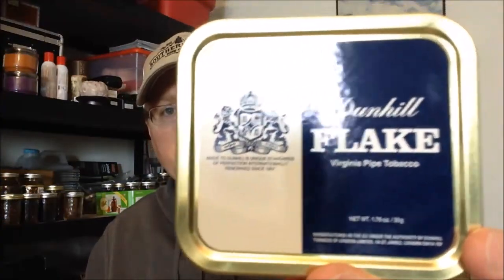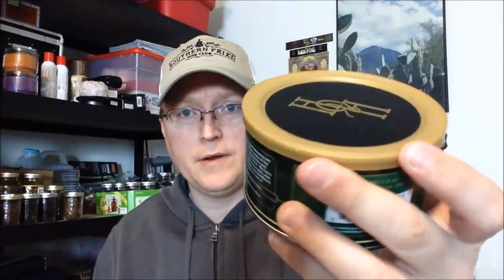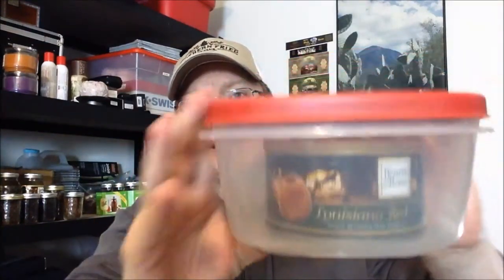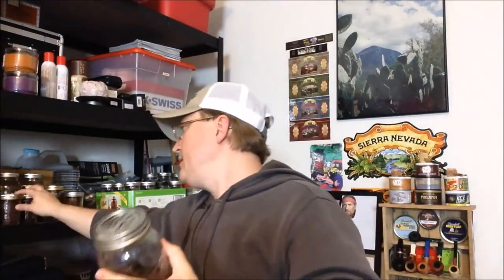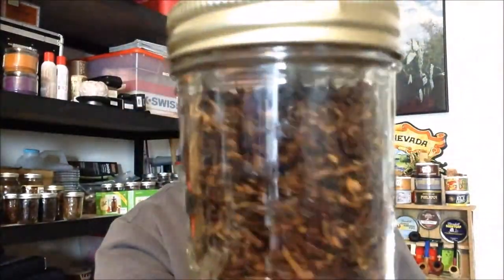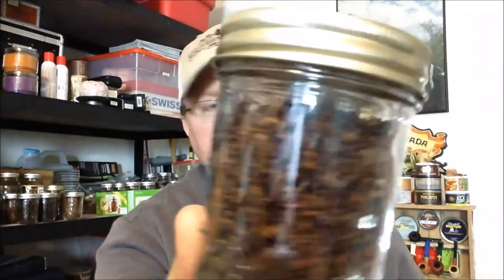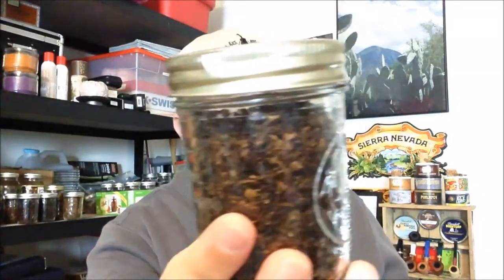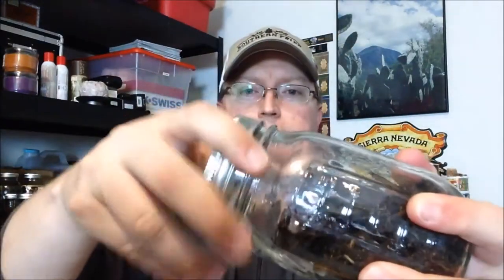How to Smoke a Pipe - Part 24: Tobacco Storage